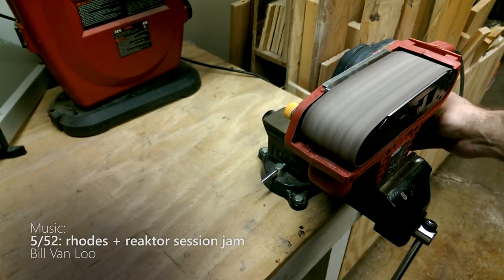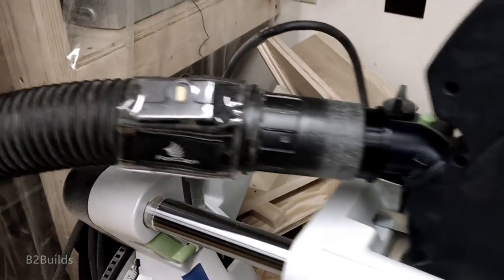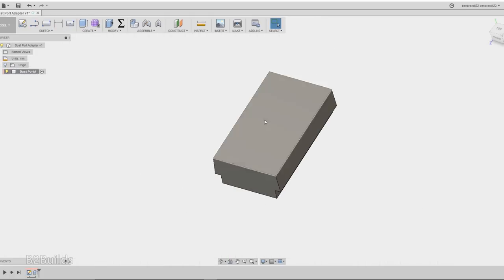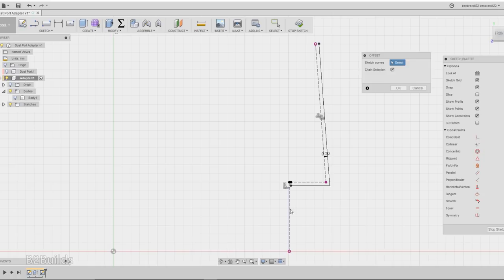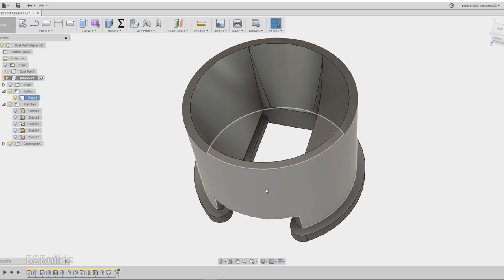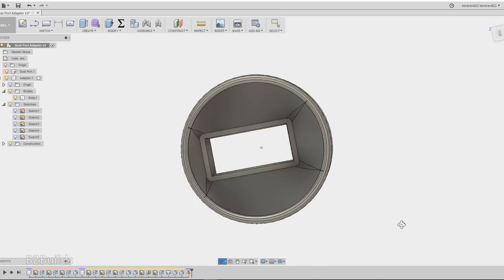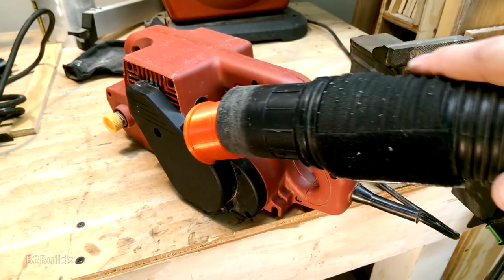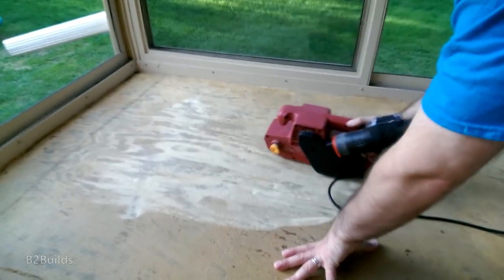Harbor Freight Belt Sander to Shop Vac Dust Port Adapter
My Harbor Freight 3 x 21 belt sander (Chicago Electric, #69859) has served me well, but the dust collection could be improved. I wanted to hook it up to my Shop Vac's 2" hose for a bigger sanding job, so I turned to 3D printing to get the job done. This video takes you from the design process through to a finished working part.

If you haven't already seen it, Bob over at I Like To Make Stuff also recently made a 3D-printed dust port adapter for his benchtop belt sander.

3D Printers